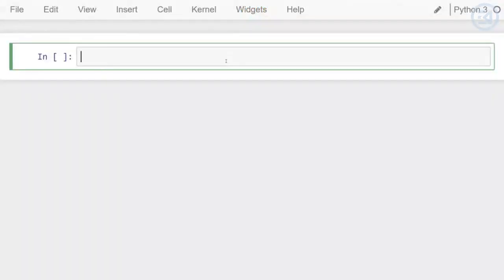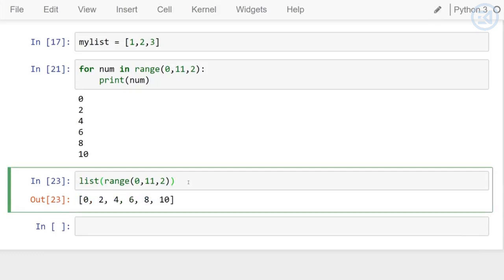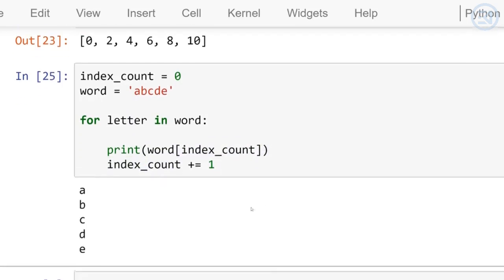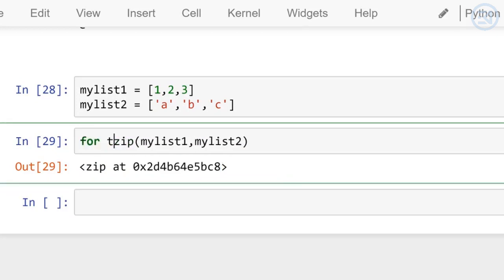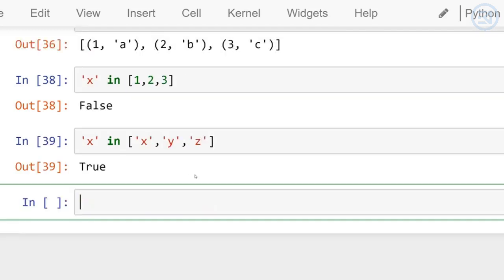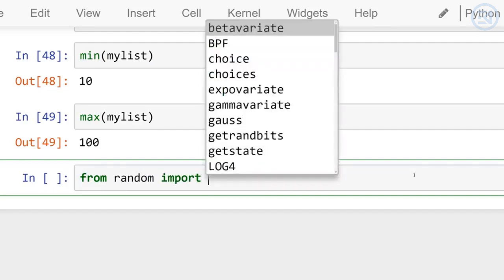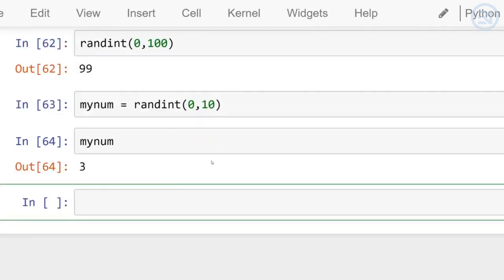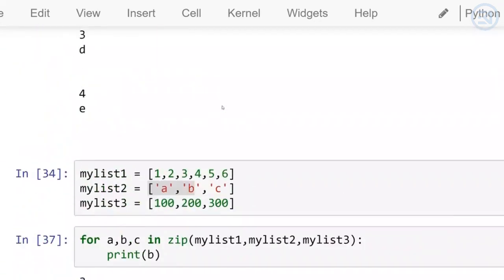Useful Advanced Operators in Python Tutorial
In This video you will learn everything You Need to know about:
Useful Advanced Operators in Python Tutorial and how to use this feature in Python Full Boot Camp presented